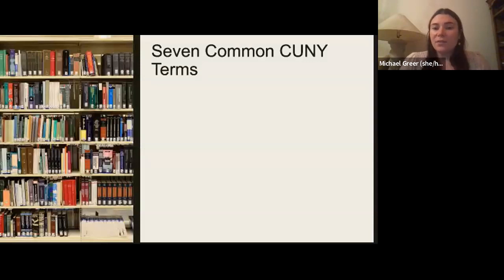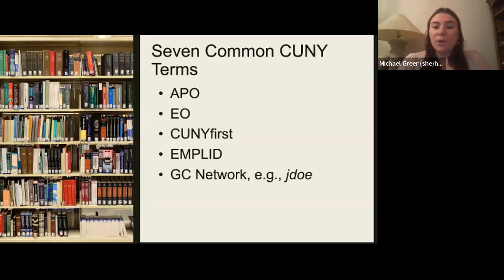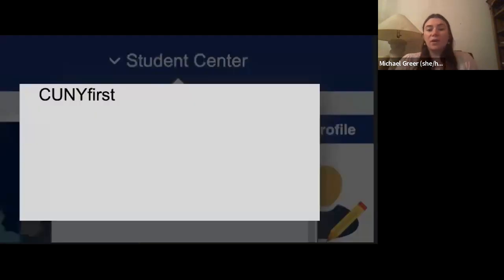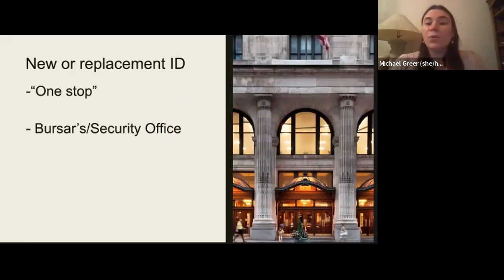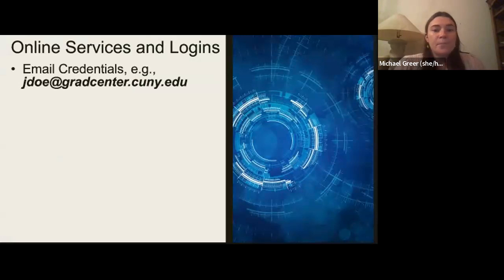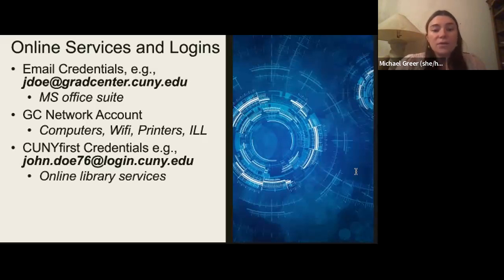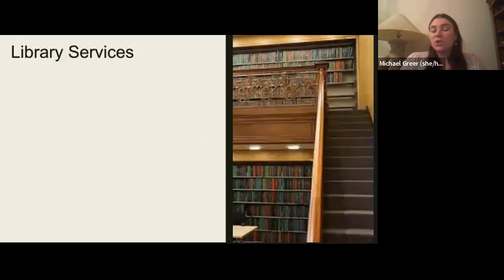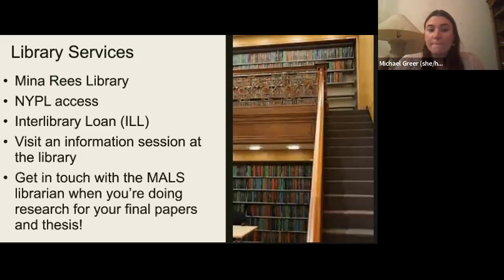Introduction to Graduate Center Life: Getting Set up at the GC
This presentation is part of the "Introduction to Graduate Center Life" series on YouTube. This video will go through seven ways to get set up at the GC: (1) Seven Common CUNY Terms, (2) CUNYfirst (3) Email, (4) New or replacement ID, (5) Administrative Offices, (6) Online Services & Logins (7) Library Services